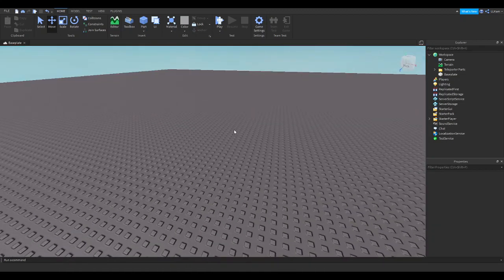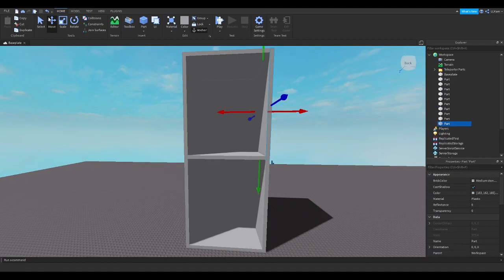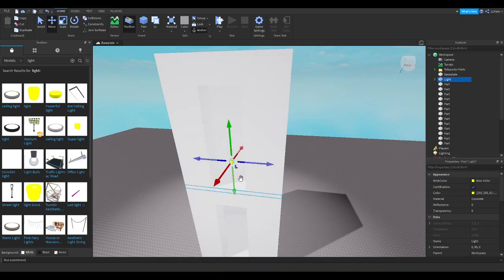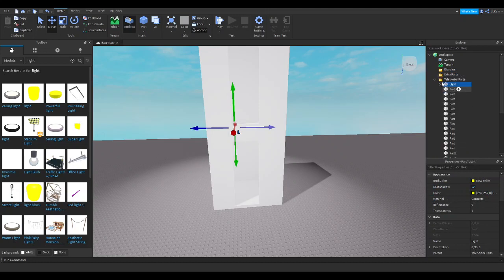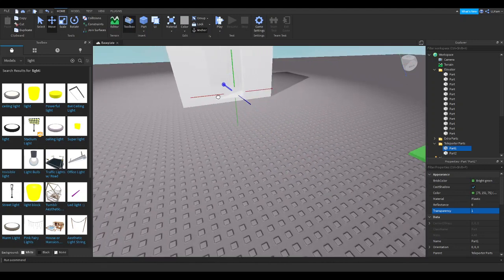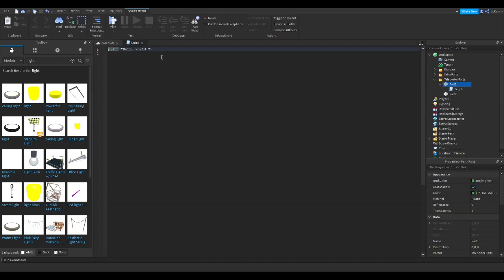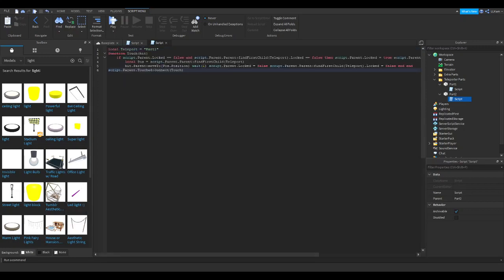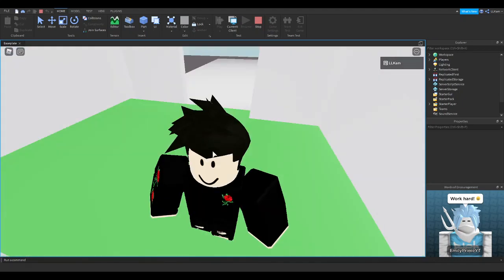How to Make an Elevator in Roblox Studio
Today I will be teaching you How to Make a Elevator in Roblox Studio,

I've been trying my best to get some videos out but because of school I really don't have time to edit videos, for a video it takes me from 1-2 hours to make and then 24 hours to put the video out because I have to export the video, then I have to write the Description and lastly, I have to make a thumbnail, Thank you for understanding. - Luke RBLX